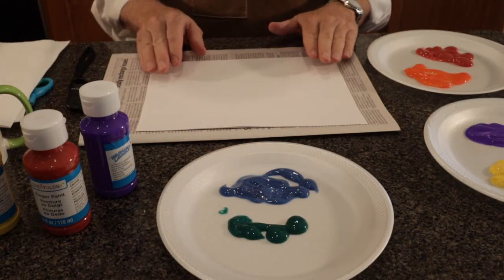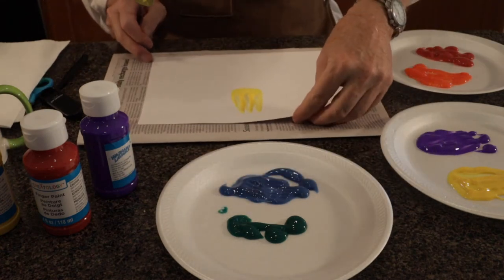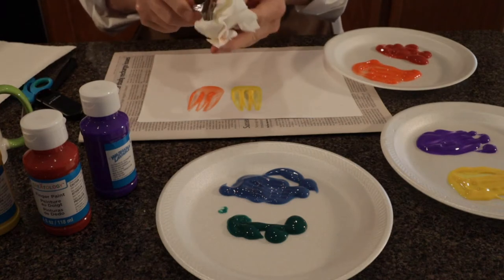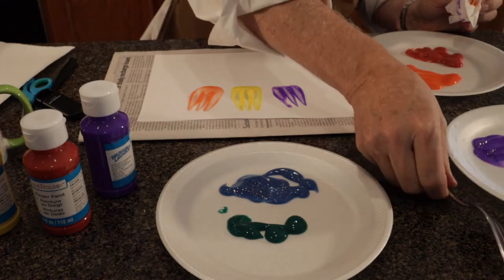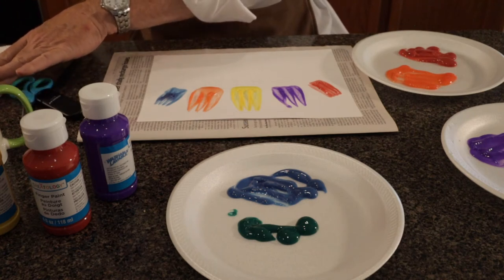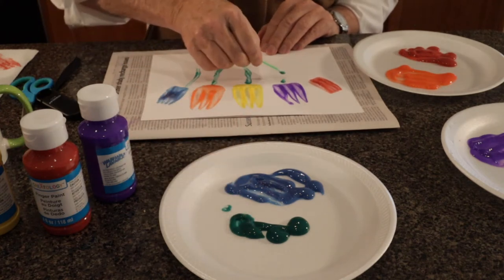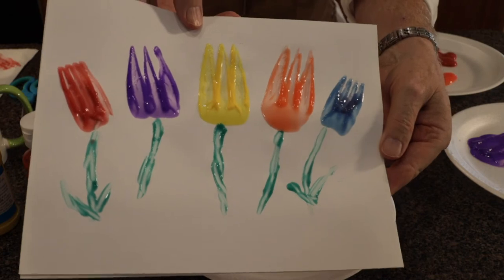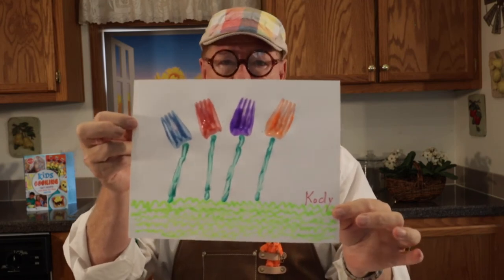Creating Fork Flowers with Professor Picklebee | Q & A with Kody O'Bear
Hello kids,
Join Kody O'Bear and his pal, Professor P. W. Picklebee for some fun and creative activities. Kody kicks off the show with the joke of the day and Professor Picklebee will be creating a fun craft called, Fork Flowers.

Welcome to Kody O’Bear & Company! We are committed to making a positive
impact on the lives of children through fun entertainment media. Kids and their
parents can experience an entertaining and educational journey together with
Kody O'Bear, who will always promote positive role models and content designed
to nurture a child’s well-being.

Kody O’Bear is the Ambassador for Kody’s Kids, Inc.

Kody’s Kids was created to inspire preschool and elementary kids from all
communities and circumstances to read and to enhance their lives by learning
healthy habits and kindness to others that will enrich and make a positive
difference in their school years.